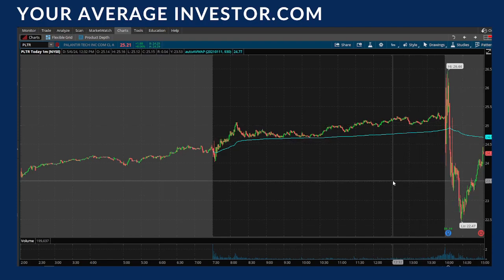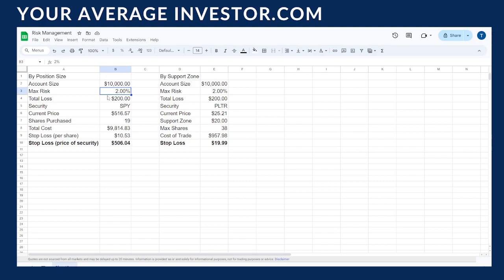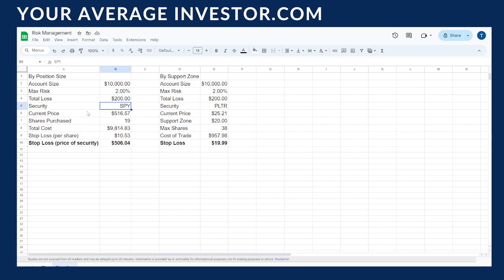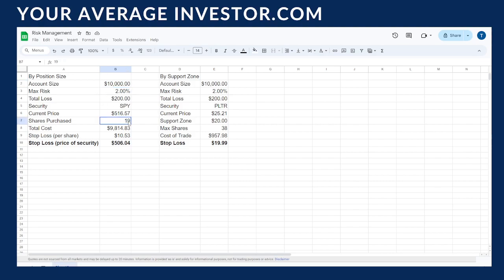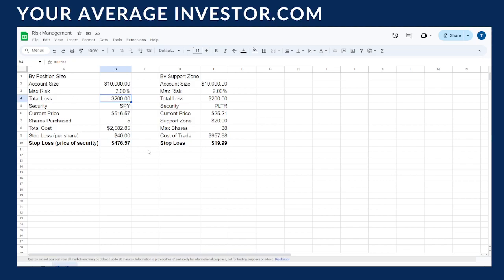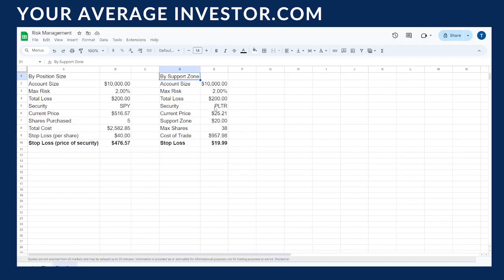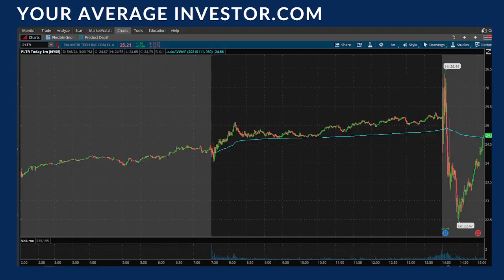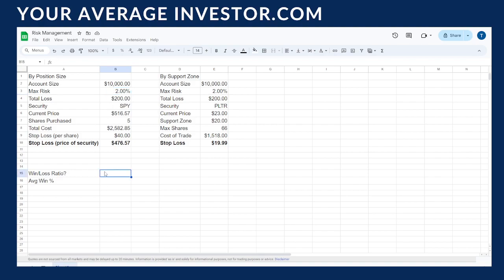How To Win At Trading: Risk Management Simplified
If you are new to trading, you have probably heard the term "risk management" thrown around.

Well . . . today we are going to de-mystify risk management. It's incredibly simple, and incredibly powerful.

It is also the foundation of all good trading.

Once you have risk management down, the next step is to craft a strategy with the appropriate win/loss ration and risk/reward ratio.

Cheers!